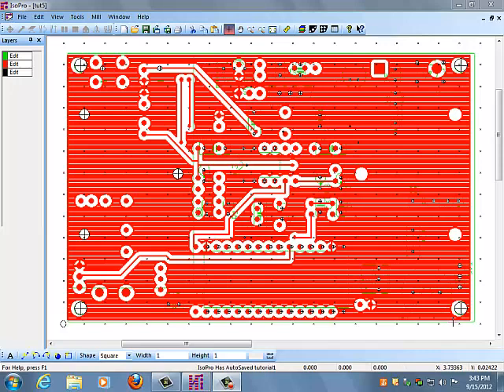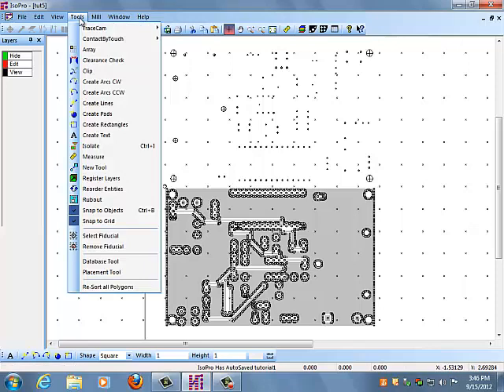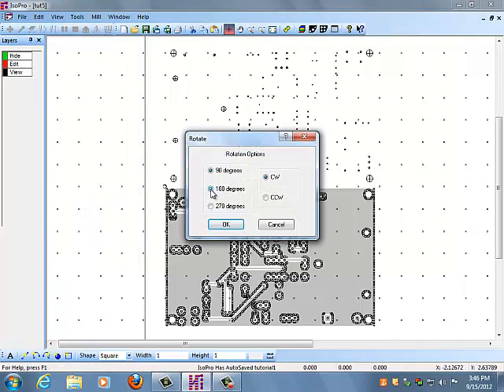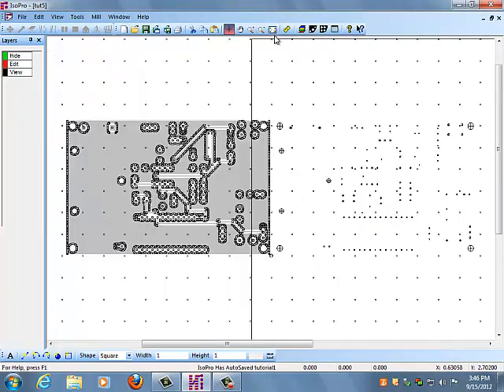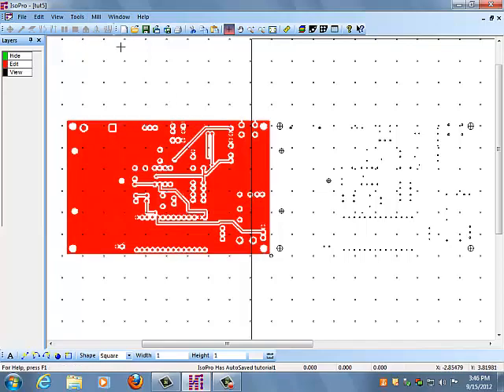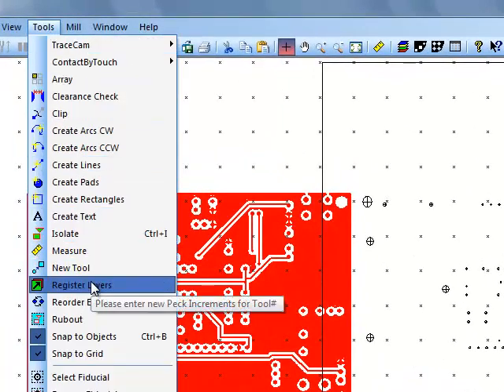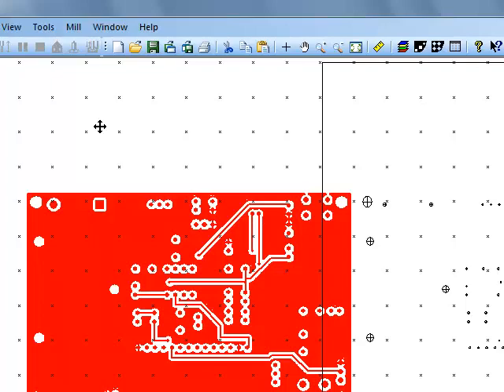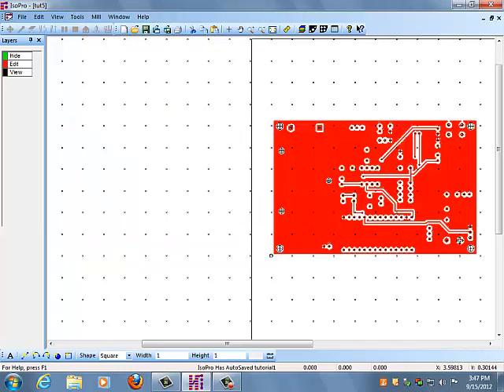5 Mirroring and registering layers